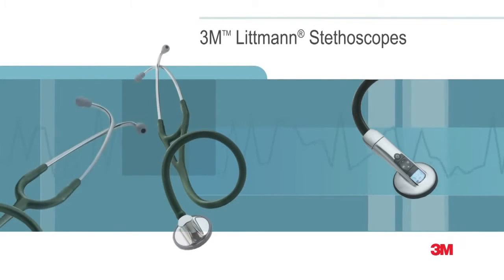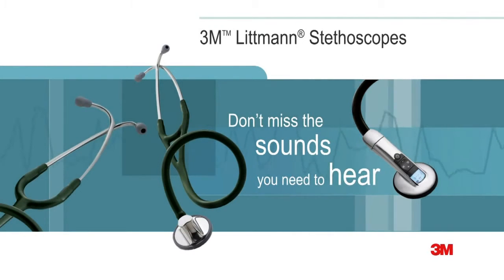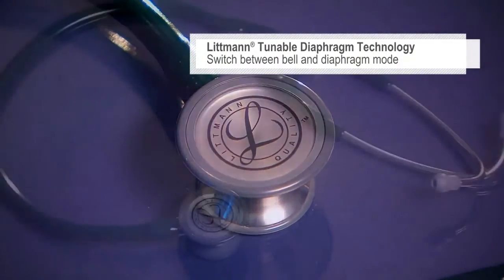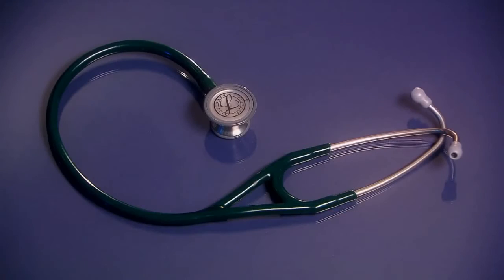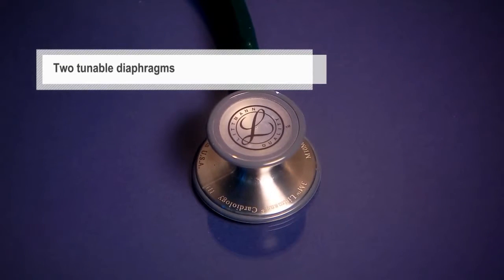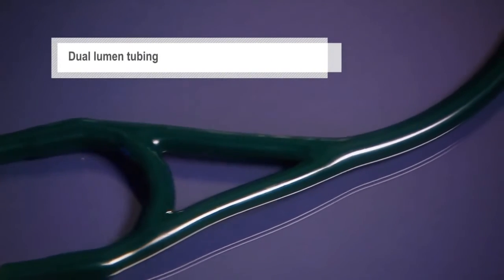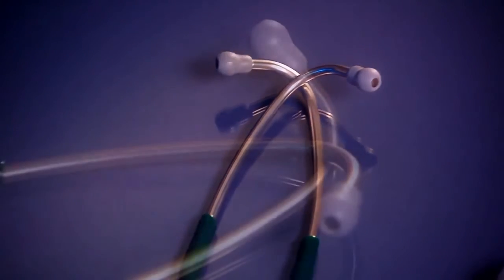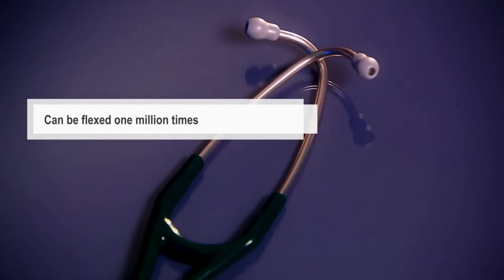Stéthoscope 3M Littmann Dual Cardiologie III